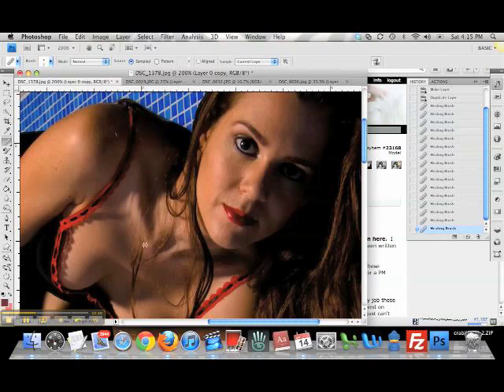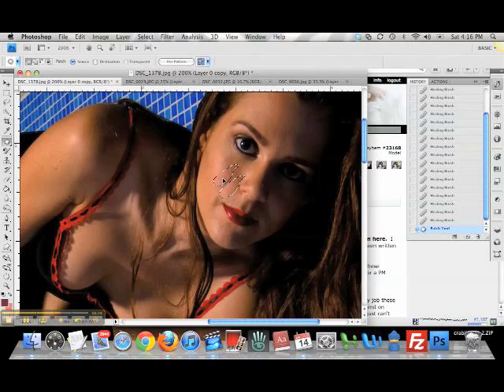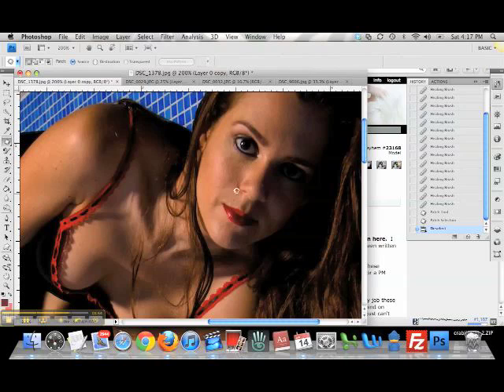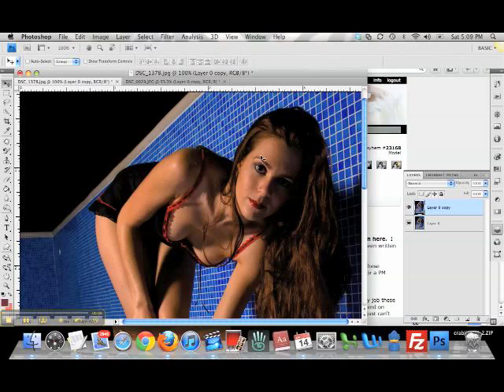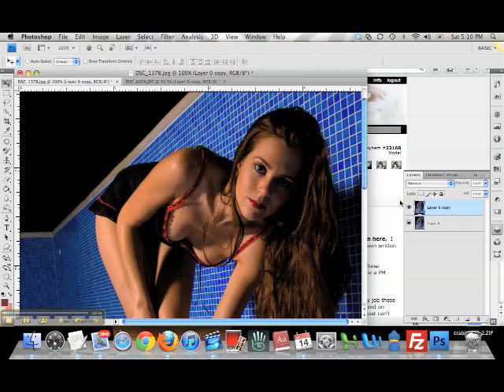Photoshop for Cam Models #6 Skin blemishes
More of me can be seen on my work safe